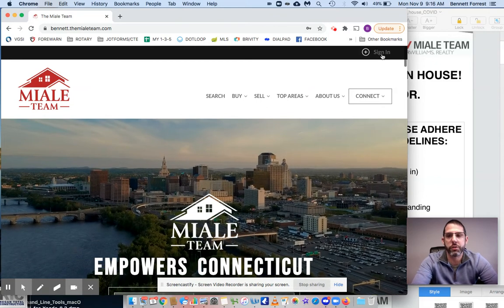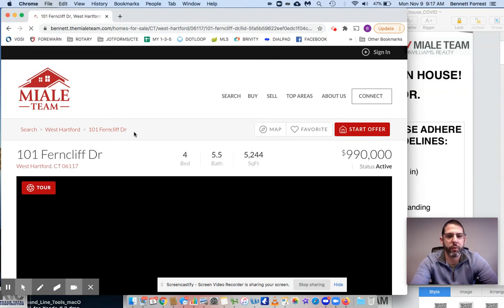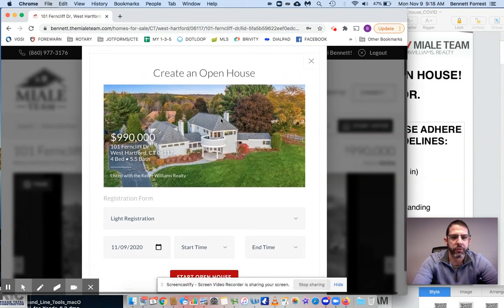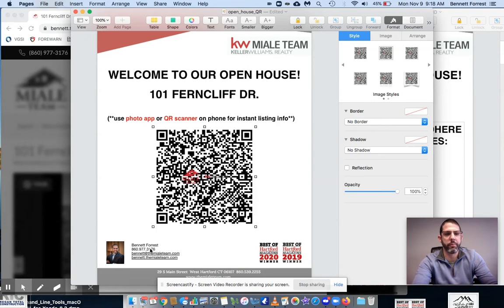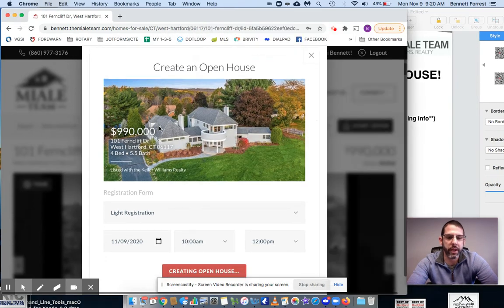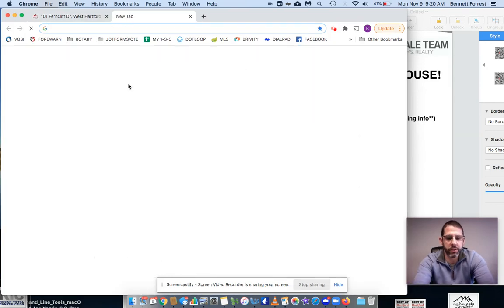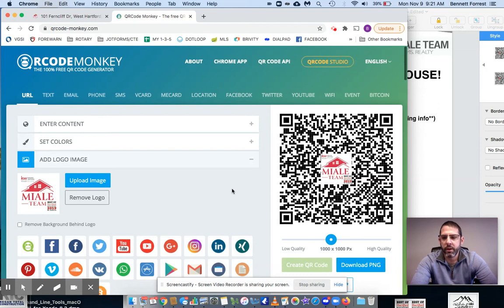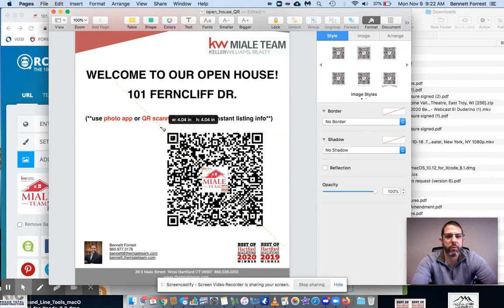Brivity: Create personal open house registration page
This video shows you how to create a personalized open house registration form. This allows visitors to get a link to the property while creating a profile for them in your Brivity account. Will also automatically put them on an auto plan